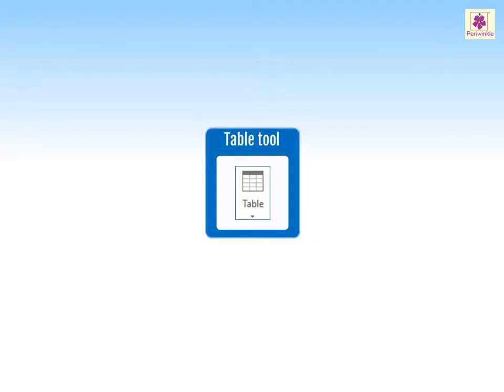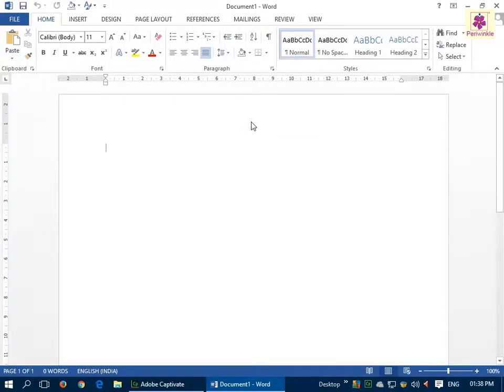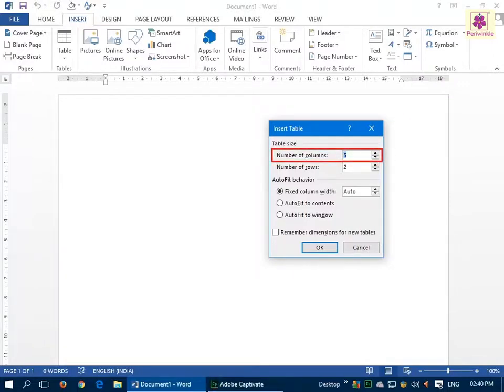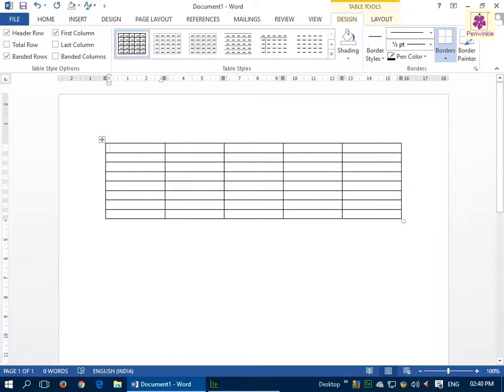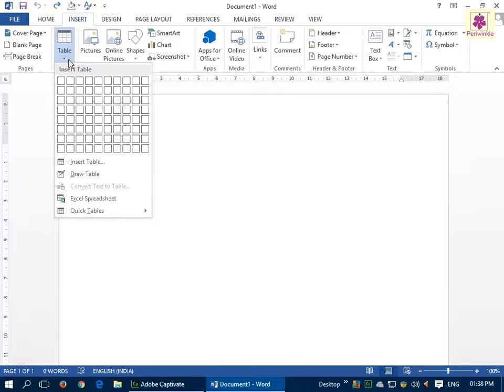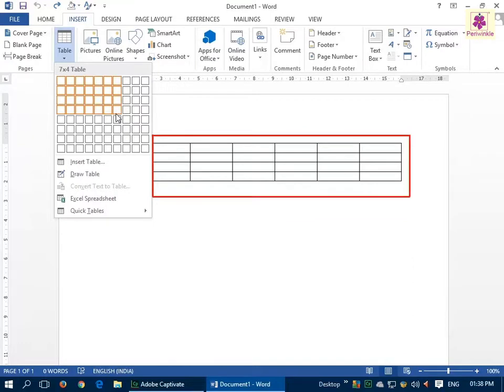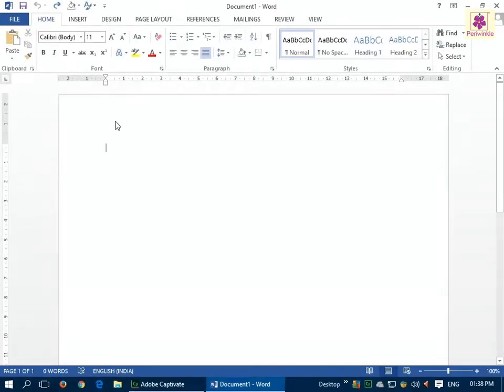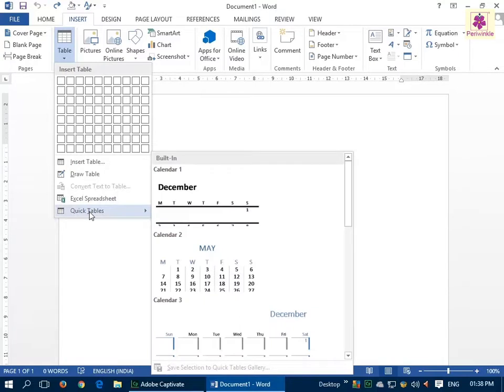Inserting Tables in a Document | Computer Training | Periwinkle